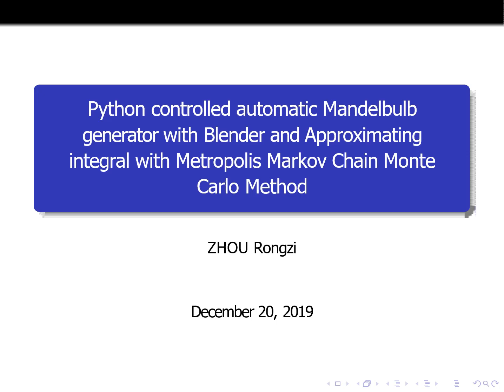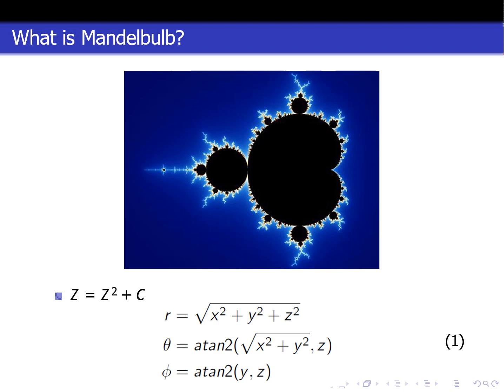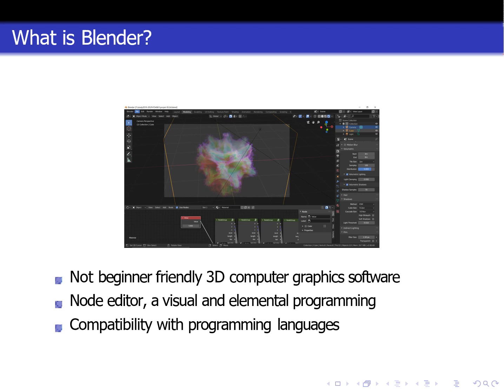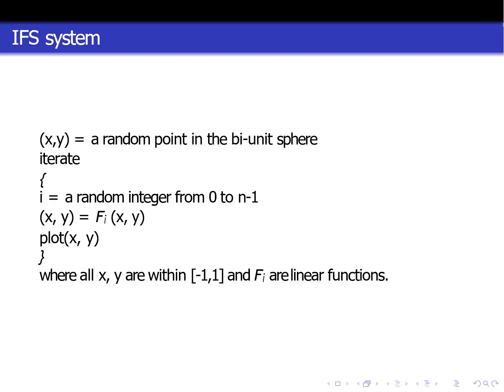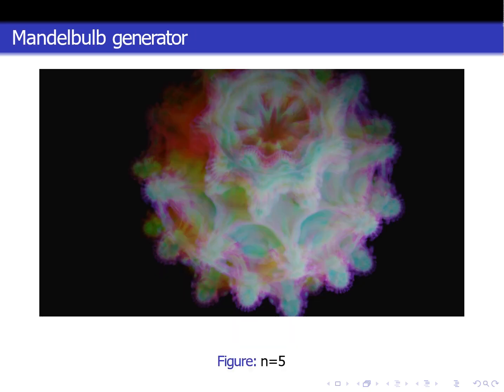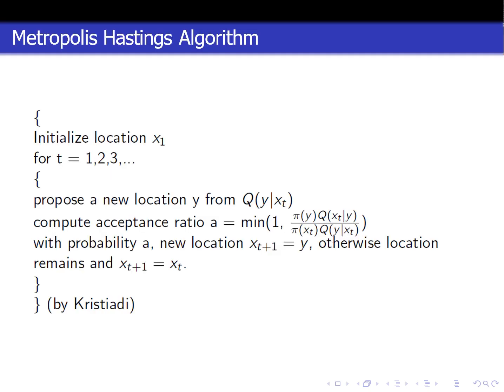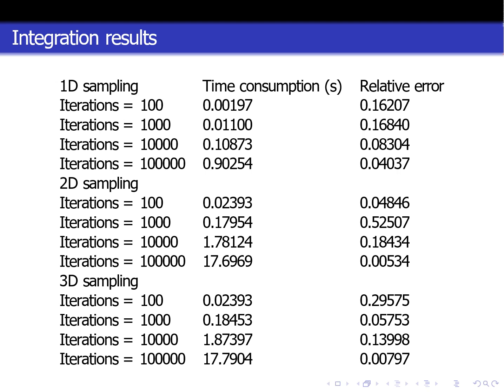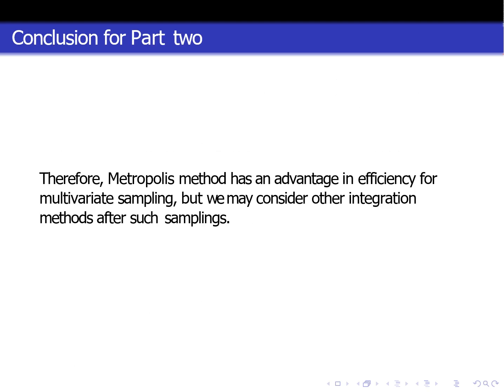Python generated Mandelbulb and MH sampling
Presentation for PHYS4061 Part B